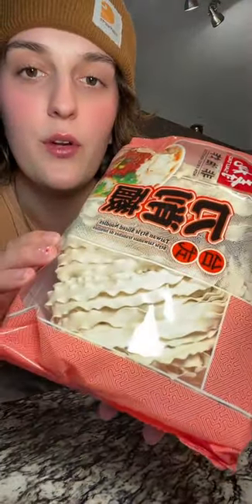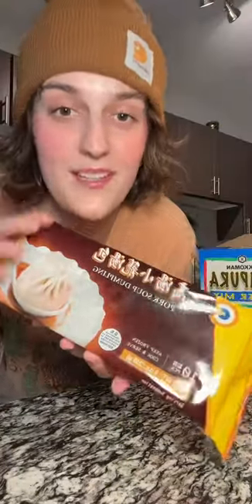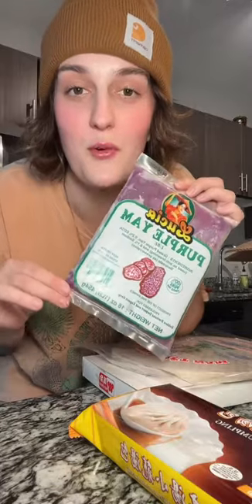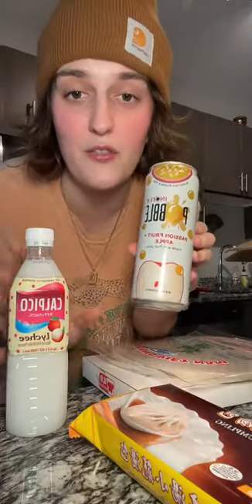ASIAN MARKET HAUL!!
Hi friends! Today I went on an adventure to the Asian market and wanted to share what I got!! I can't wait to try all these fun things? Which one are you most excited to see?